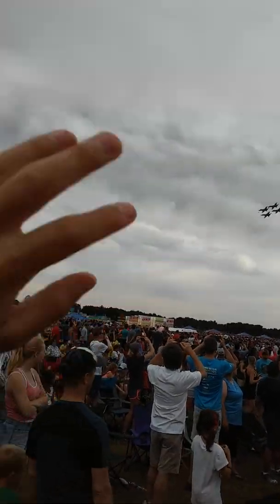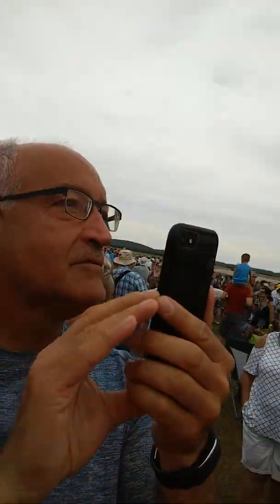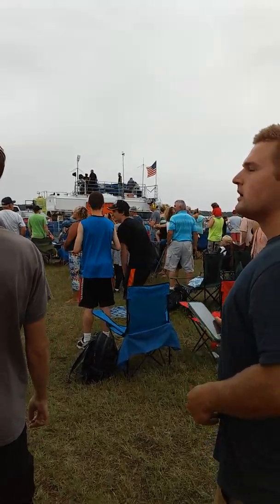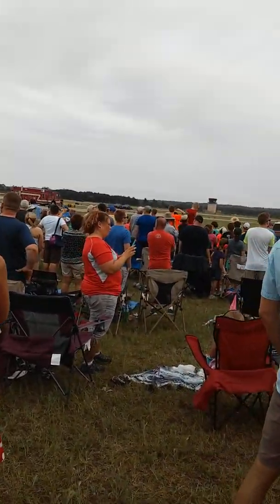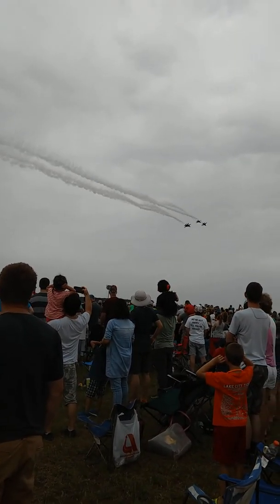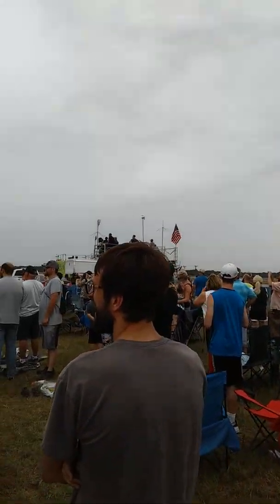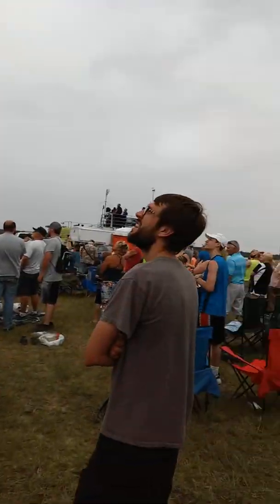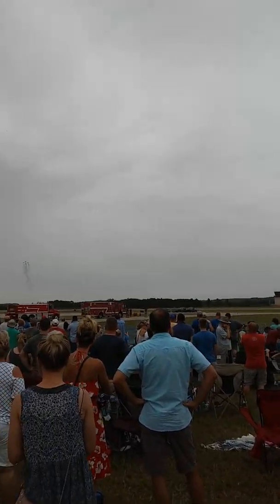June 19, 2018(1)